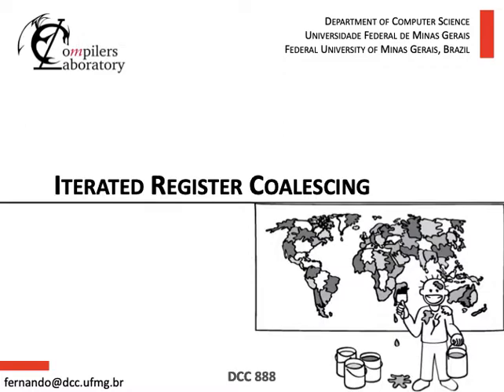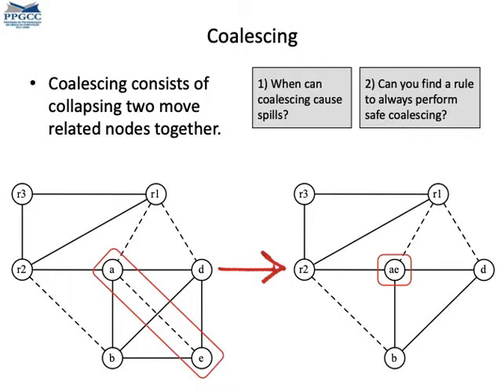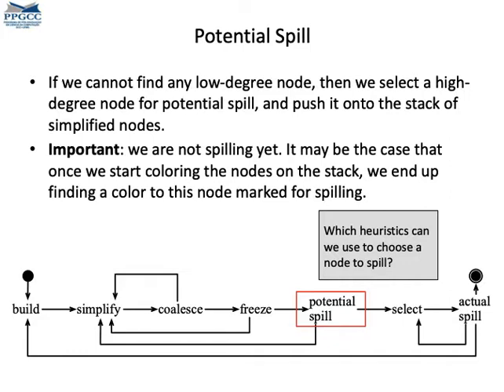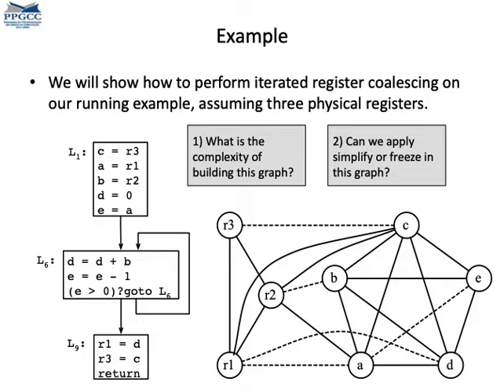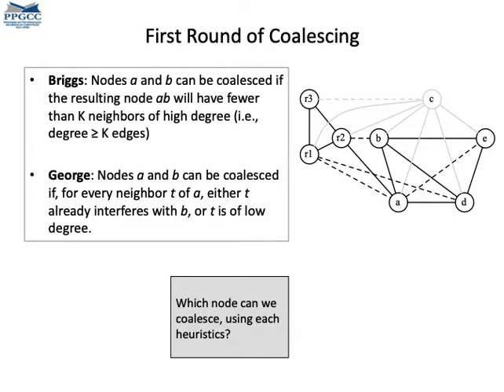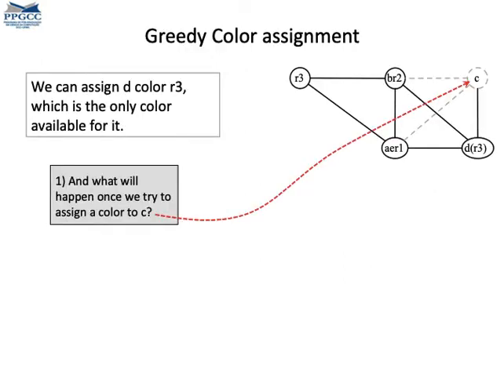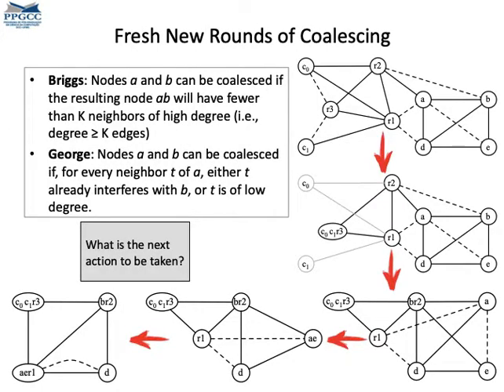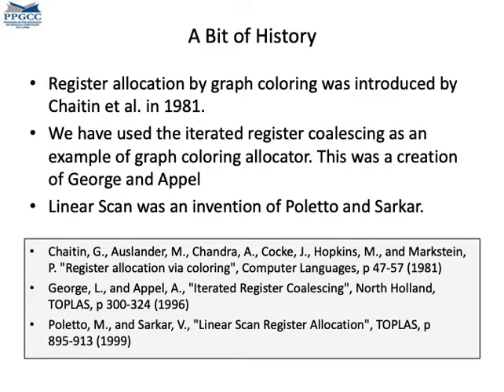Register Allocation - Part 4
This video explains a classic register allocation algorithm called Iterated Register Coalescing.